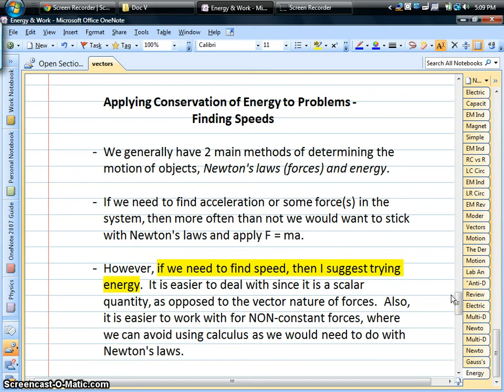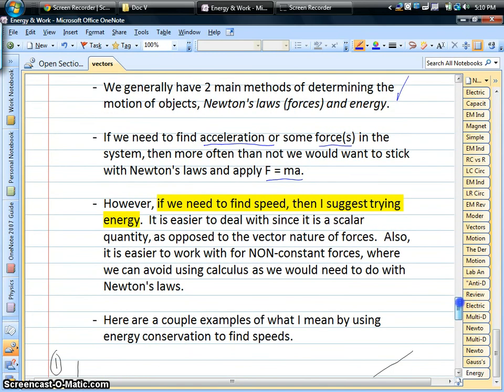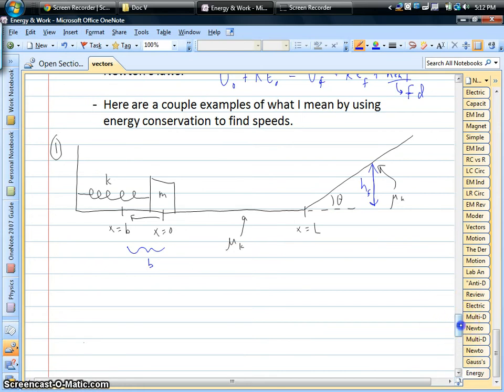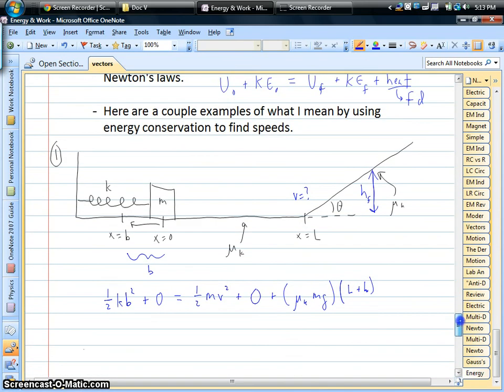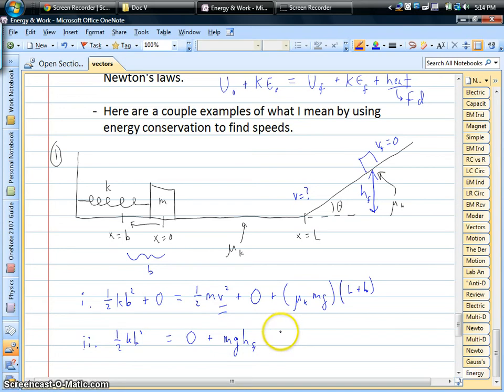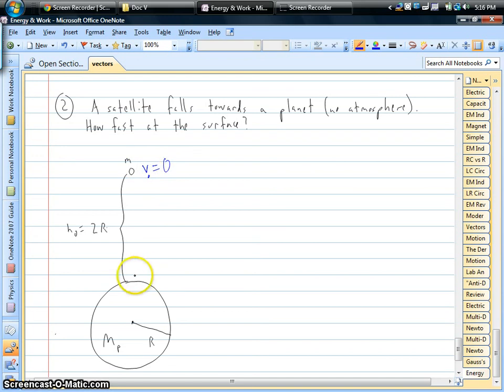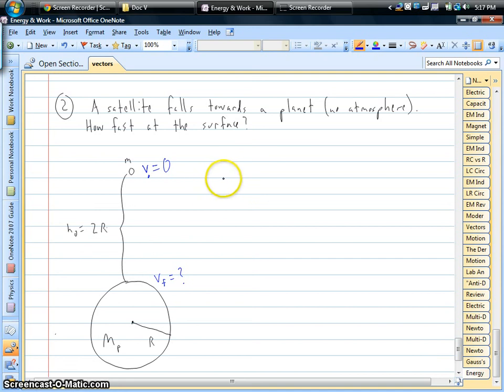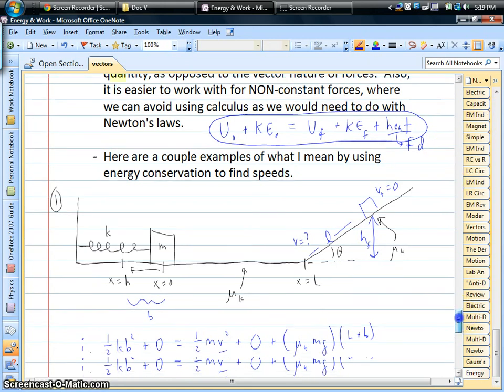Finding speeds with energy conservation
Check out a couple examples of how we use conservation of energy to find the speeds of objects.  Both examples have non-constant forces involved (springs and gravity), as well as one example having friction.  Energy is a convenient choice to find speeds since it is a scalar and it is conserved.  We avoid the calculus that comes in with Newton's laws for non-constant forces, as well as vector algebra.